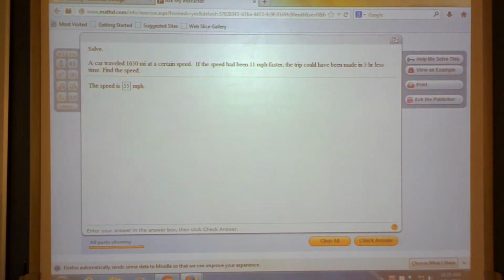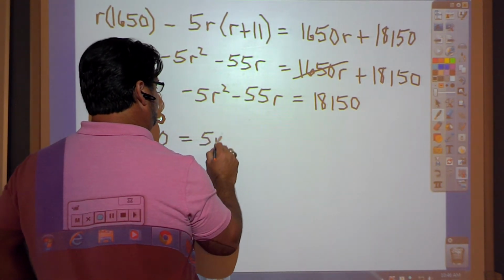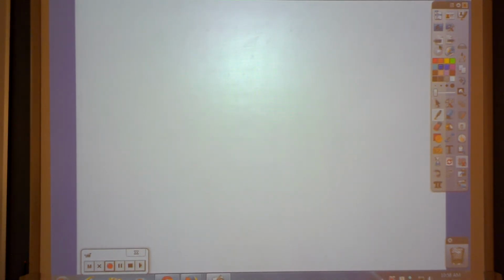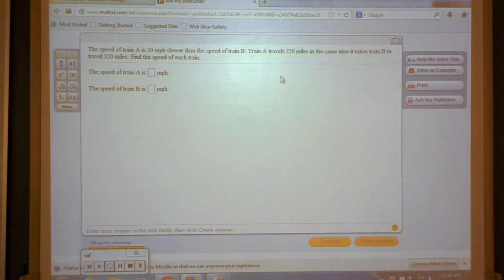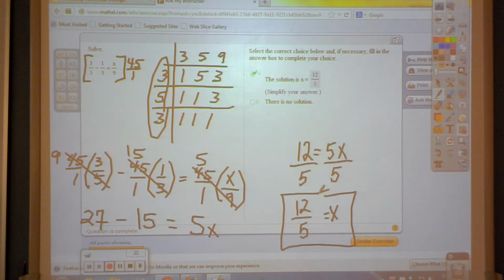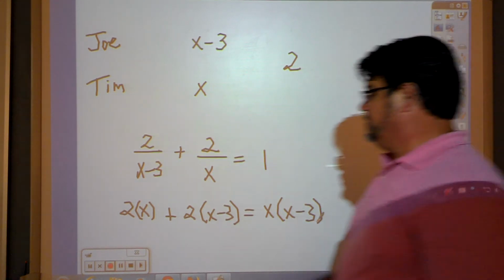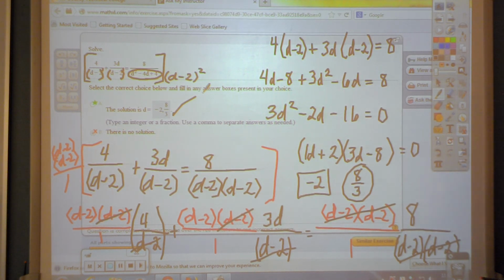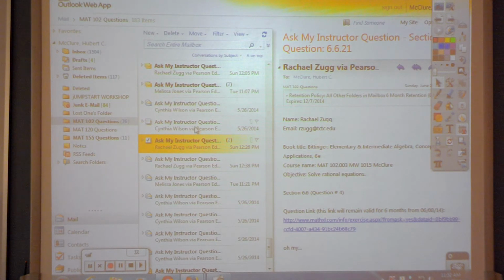MAT 102 Video 6/11/14 - HW problems 6.5-6.7